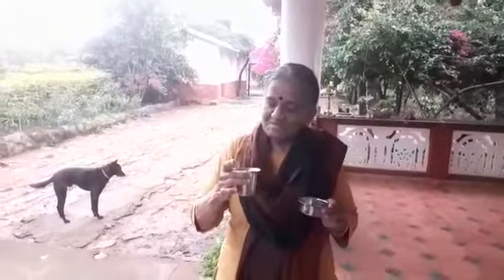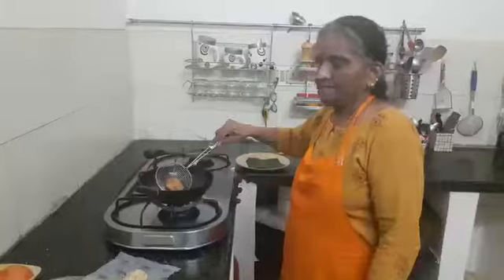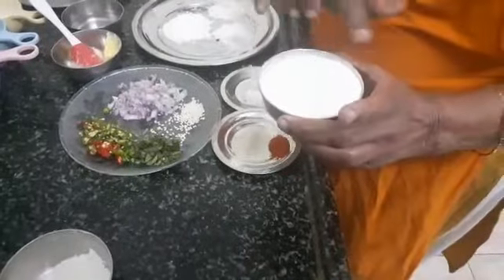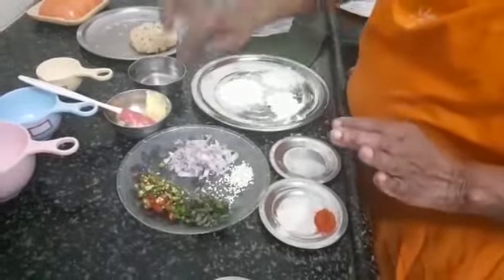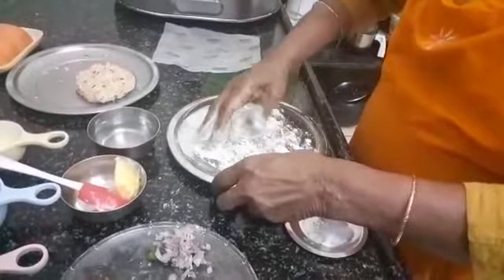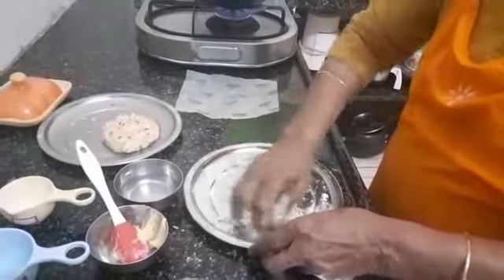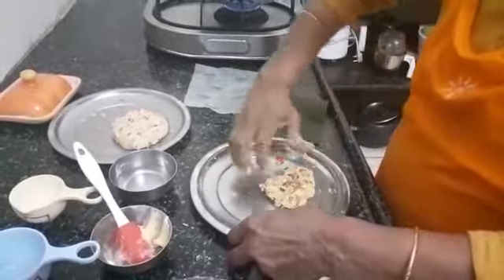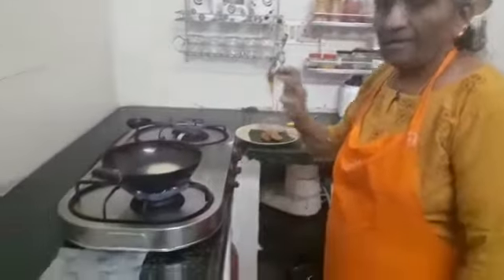South Indian evening snack ....Maddur vada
1cup rice flour
1/2 cup semolina
1/4 cup maida ( plain flour)
1cup finely cut onions
4 green chillies finely cut /curry leaves finely cut
1/2 tsp sesame seeds
1tsp butter
1/2 tsp salt , a pinch of hing ,
1tsp red chilli powder